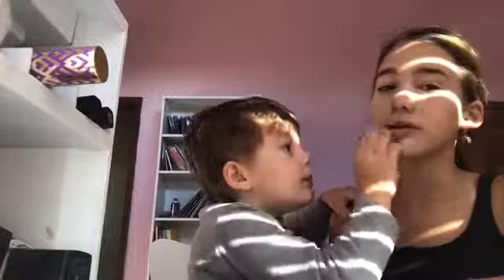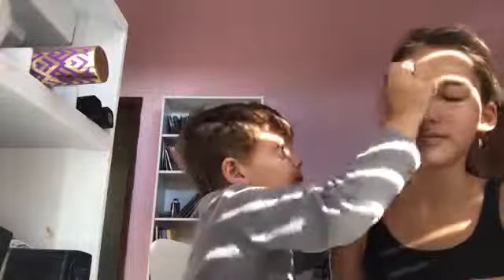My brother does my makeup